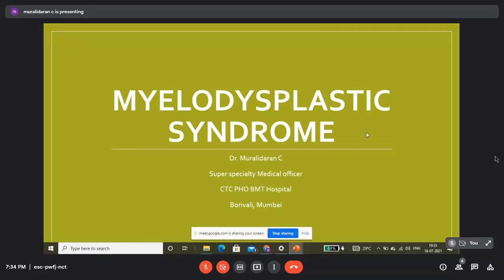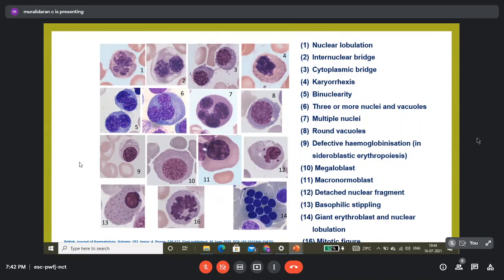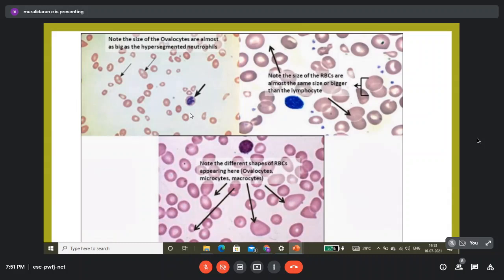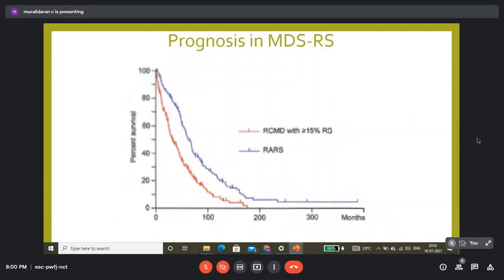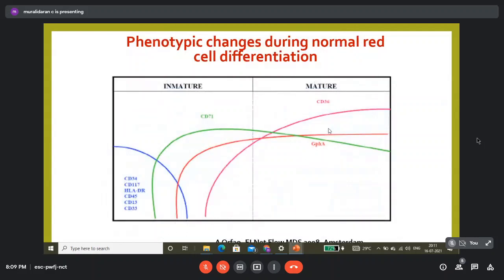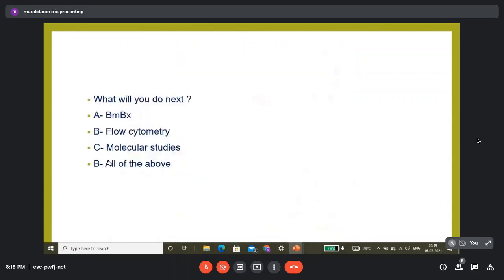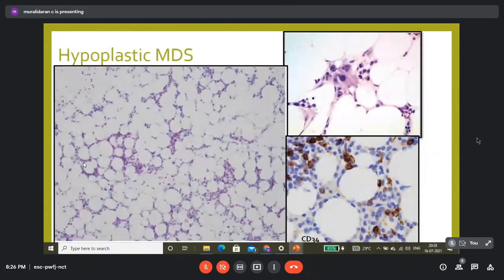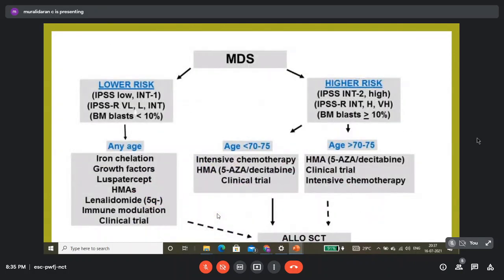Pursue 17 D Live): Myelodysplastic Syndromes: Session -2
Pursue 17 D Live): Hematology – Malignant Myeloid Diseases

Myelodysplastic Syndromes: Session -2
(Classification , Morphology, Flow, Molecular Prognostic Risk Classification)

Lecture conducted by:
Dr . Muralidaran C.
MBBS- Stanley Medical College, Chennai
M.D(Pathology)- P.G.I.M.E.R, Chandigarh
D.M(Clinical Hematology)- K.E.M Hospital, Mumbai
Currently working as Super specialty Medical Officer at CTC PHO BMT Borivali, Mumbai .
(Comprehensive Thalassemia Centre, Pediatric Haemato -Oncology Multiple publications in International & National journals.